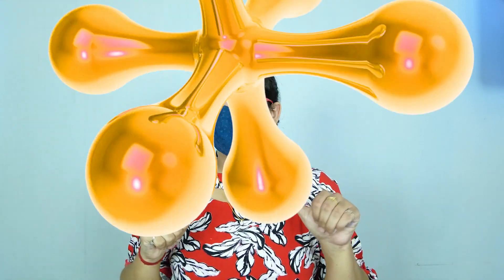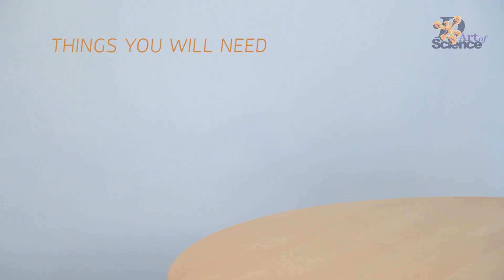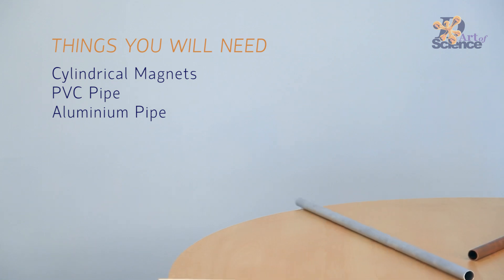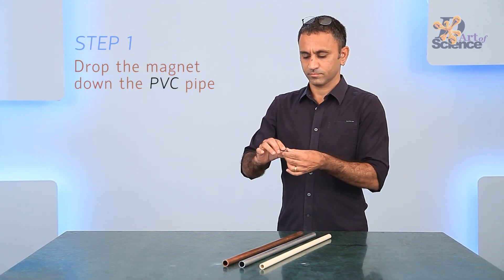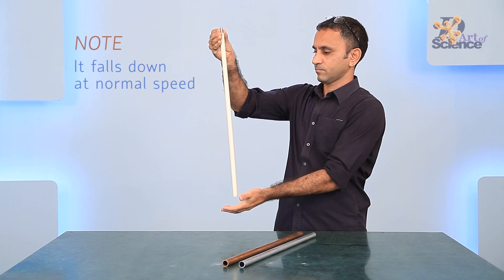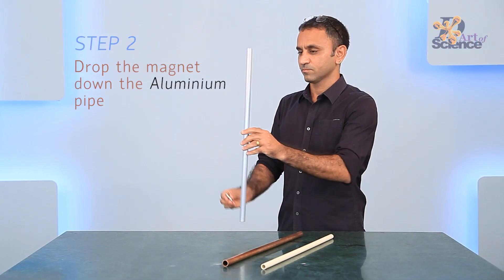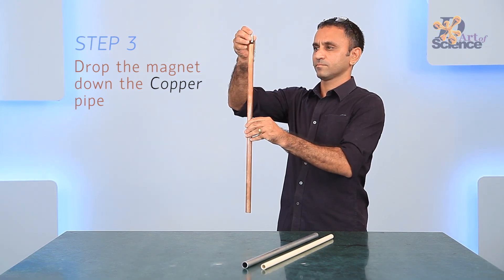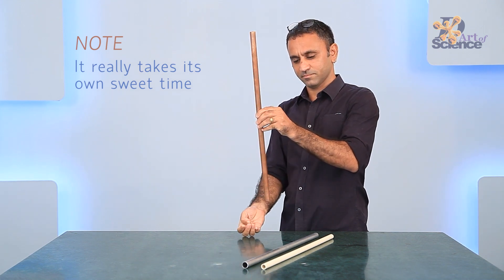A LAZY MAGNET? | Electromagnetic Induction | dArtofScience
Do you think MAGNETS can be LAZY? Well, Science says they can!
Check out the video on how.. ;)